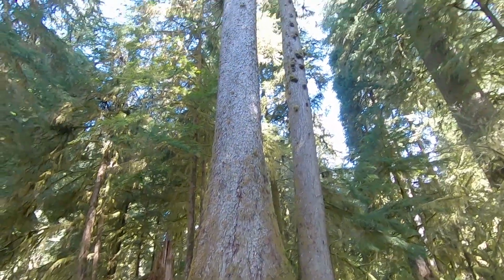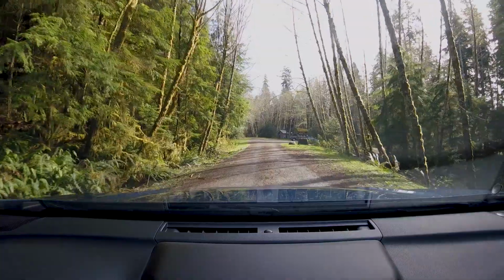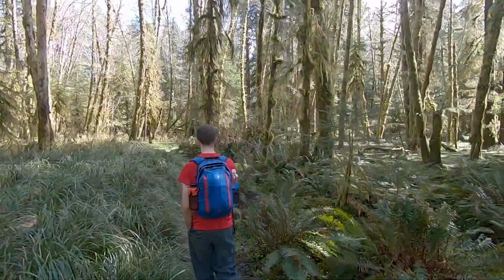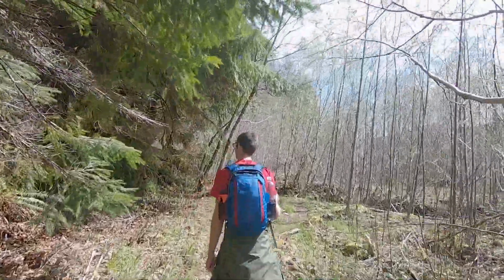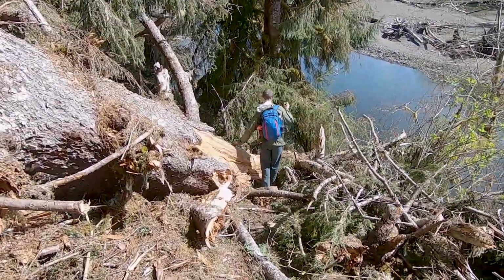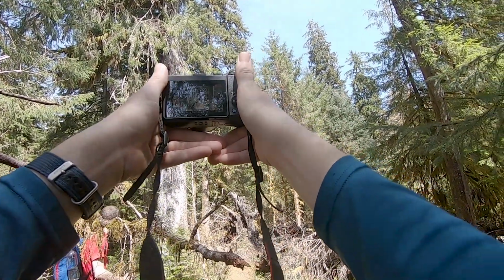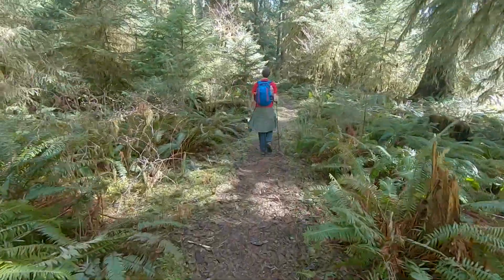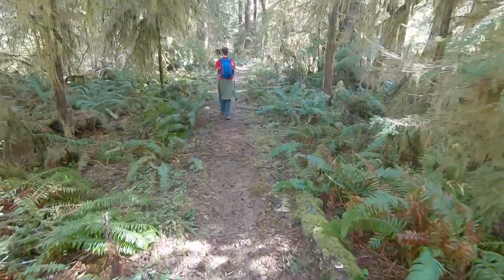Bogachiel River Trail (Hiking)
Located outside of Forks, Washington, the Bogachiel River Trail follows the eponymous river up into Olympic National Park. It's not quite as headliner awesome as the Hoh River trail, but it is less crowded and still a very worthy hike that is well worth your time.